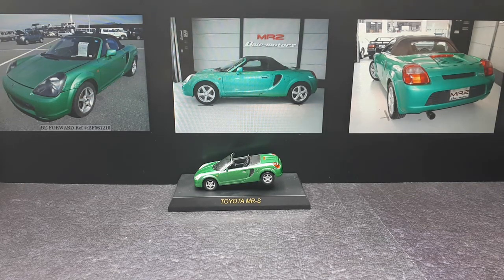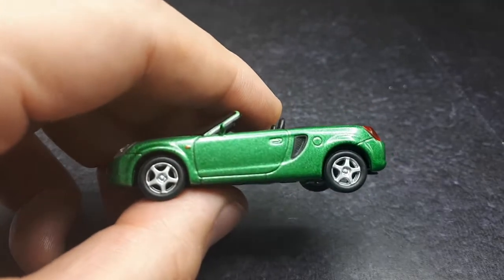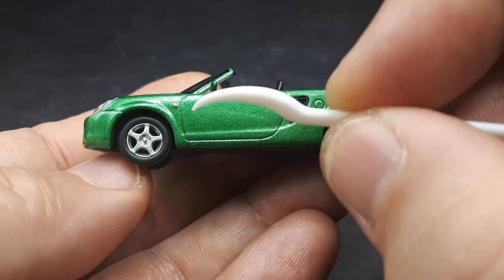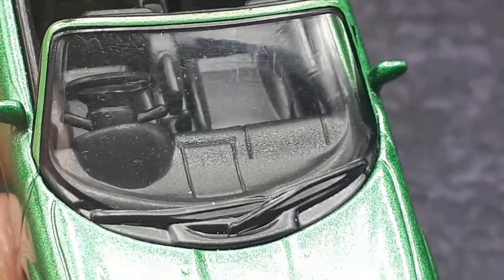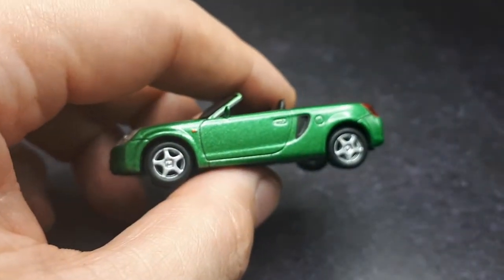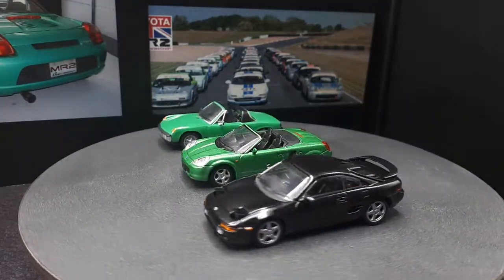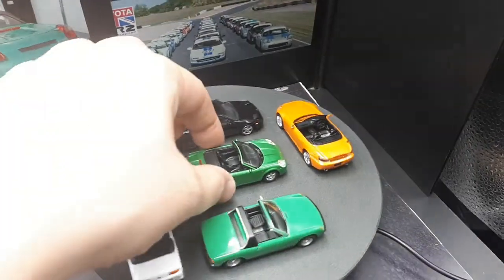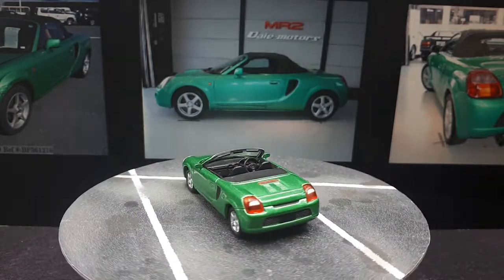1/64 Toyota MR2 MRS by Kyosho